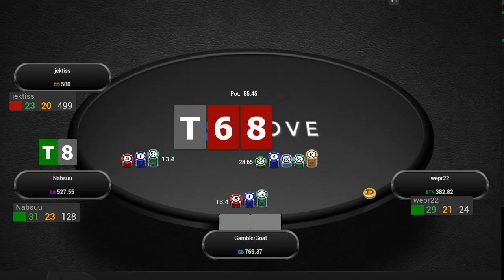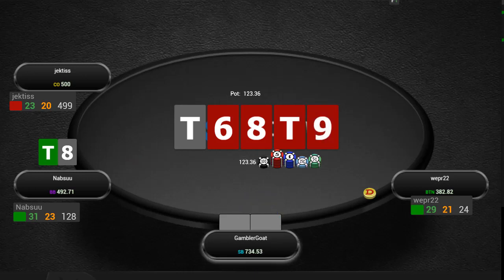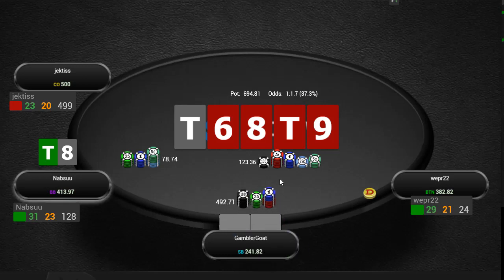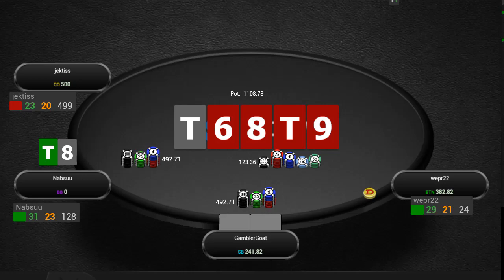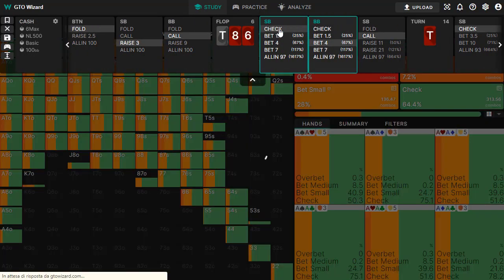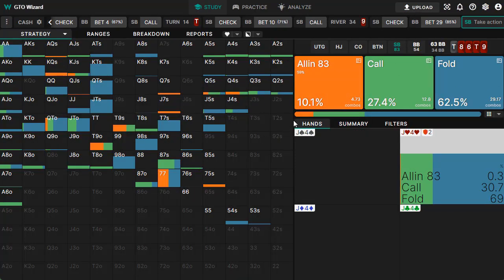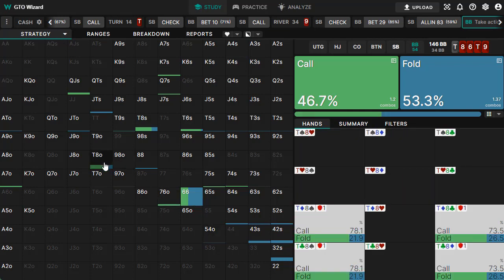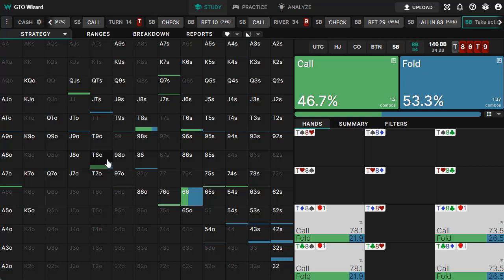Can you ever fold a Full House at NL500? | Poker Hand Review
In this hand played at NL500z, Francesco tries to understand if it is possible to fold a Full House on a particularly sick board.